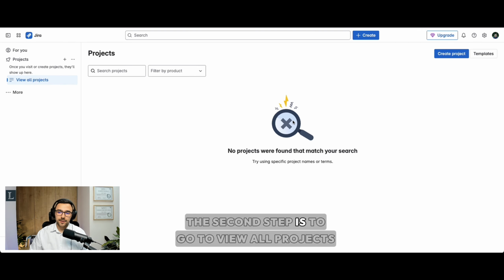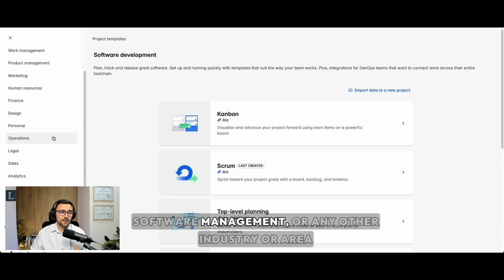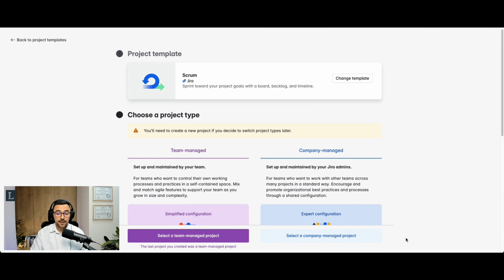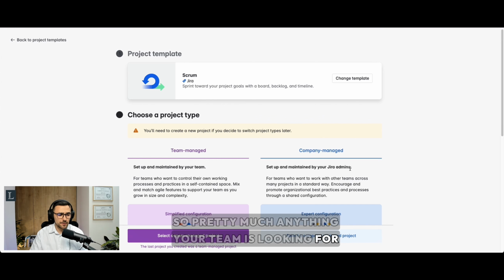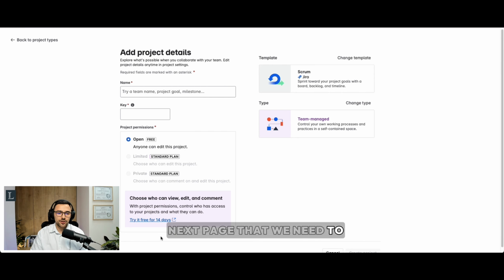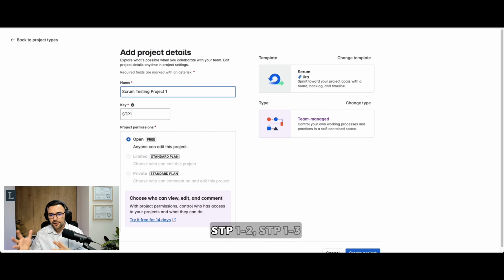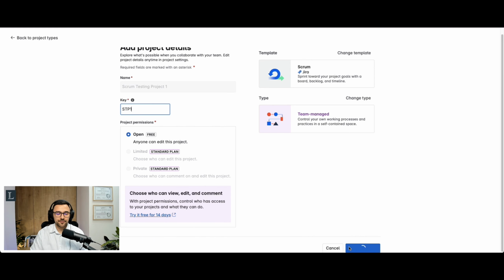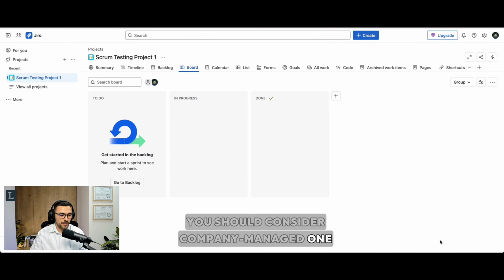How to Create Jira Projects: Team-Managed vs Company-Managed - Explained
Learn how to create Jira projects in this easy step-by-step guide!

In this video, I explain the difference between Team-Managed and Company-Managed projects in Jira, how to choose the right template (Scrum, Service Management, and more), and why your Jira project key is critical for project management success.

Whether you’re setting up Jira for the first time or looking to optimize your Agile workflow, this Jira tutorial for beginners will help you get started the right way.

📍 Chapters:
0:00 Intro
0:23 Setting up your Jira account
0:48 Creating your first project
1:33 Choosing the right project type
2:07 Team Managed vs Company Managed explained
3:14 Naming your project and project key
4:46 Final project setup
5:02 Summary and key takeaways